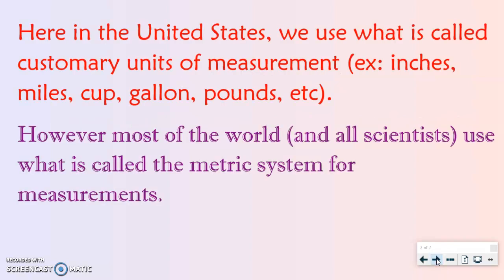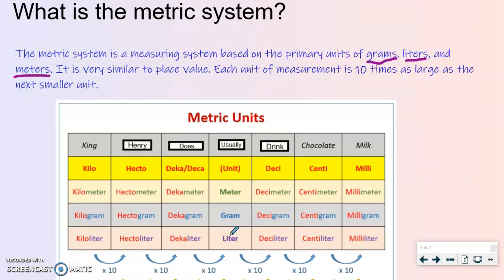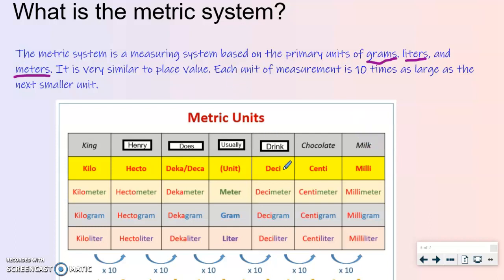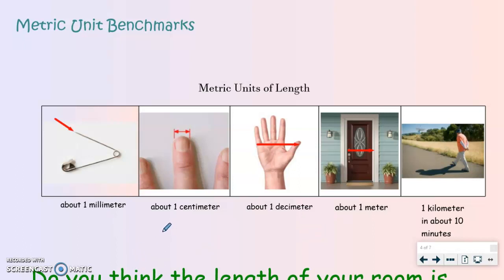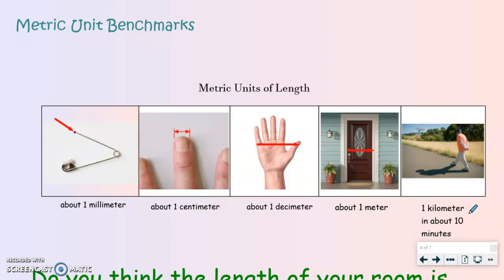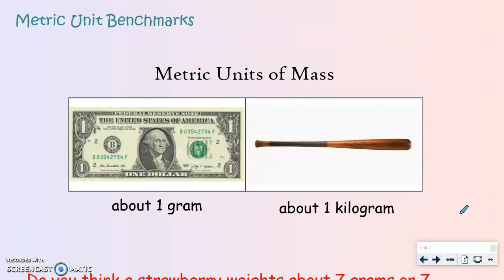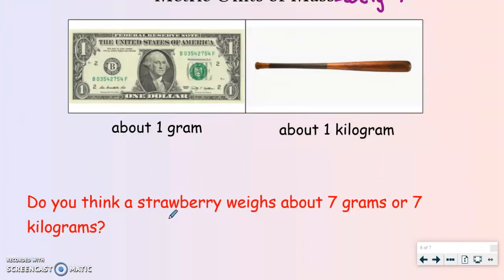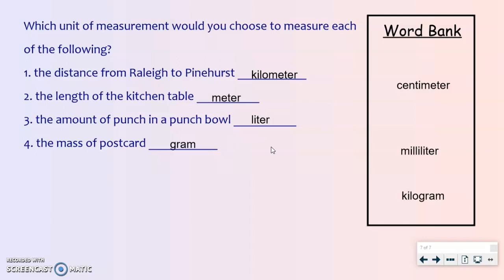Measurement Lesson 1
In this video you will be introduced to to metric system and learn about common benchmarks used to estimate its units.